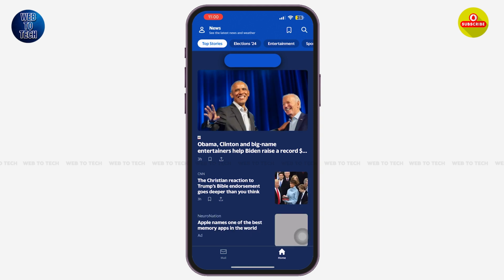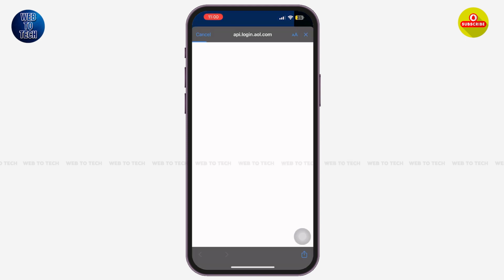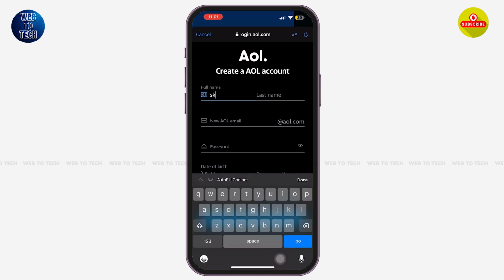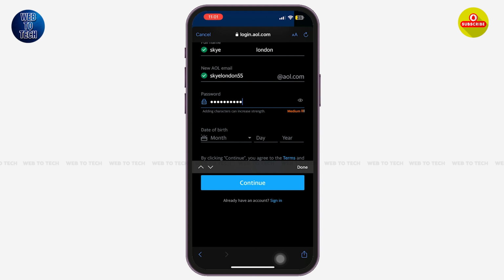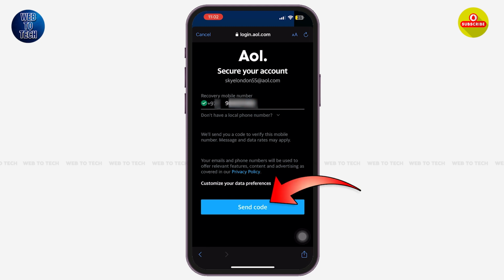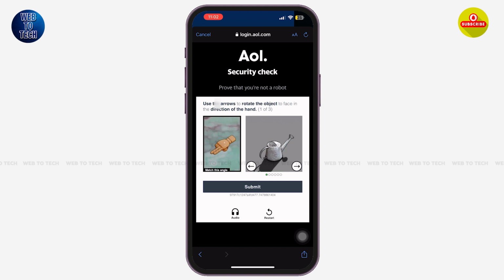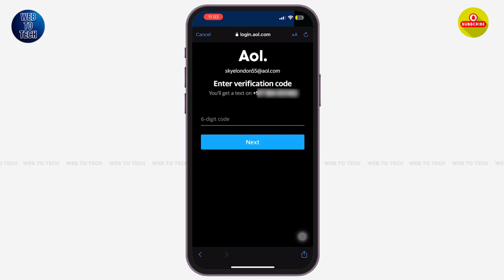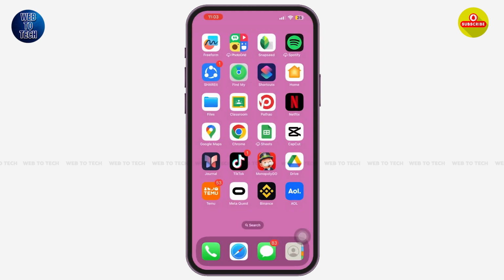How To Create AOL Account 2024 | Register AOL Mail | AOL Sign Up Guide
Aol mail is one of the fast and secure web based email service. You can find latest news headlines around the world about lifestyle, politics, weather, sports, finance and many more.

In this tutorial video we are going to guide you how you can easily create your account on AOL Mail. Watch and follow the step by step process to register your Aol account.